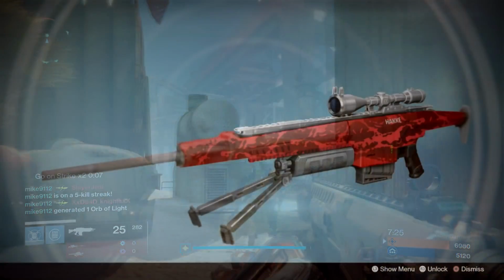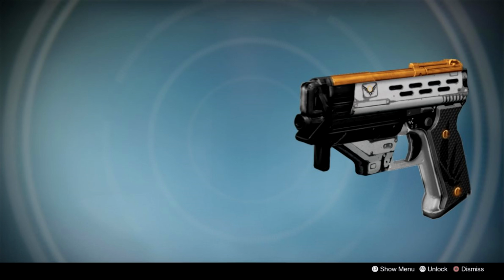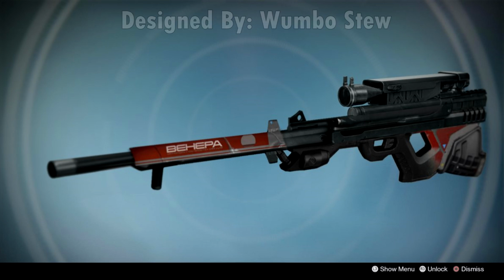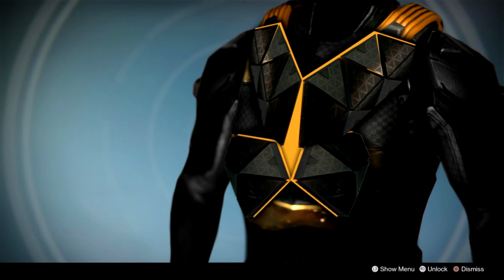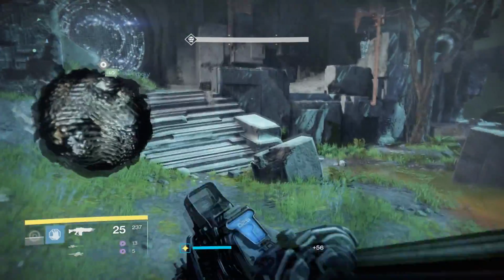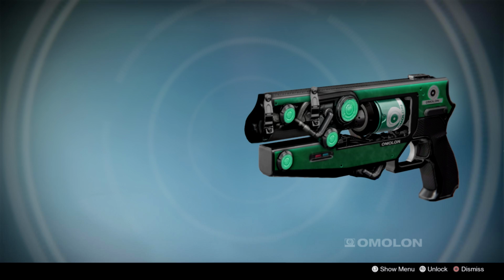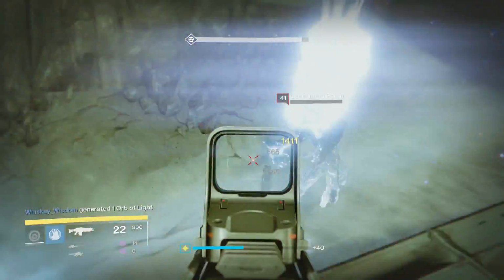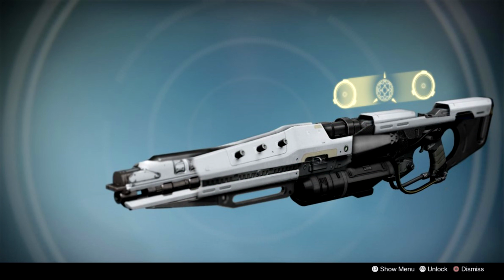Destiny: FAN-MADE EXOTICS! | HEALING HAND CANNON! | Submit YOUR Exotic Idea! | Part 27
In the 27th Exotic Concepts video we are going over a bunch more awesome community exotic weapon concepts, Including a Hand cannon that lets you play support like Overwatch, and heal your teammates, that Bungie should definitely implement into Destiny in future DLC!
Destiny needs to be improved through the Loot System, rather than just small chunks of PvE or PvP Content! We are finally getting a lot more content with the new Rise of Iron expansion, and new exotics should definitely be added with that DLC, and future live updates eventually leading to Destiny 2!